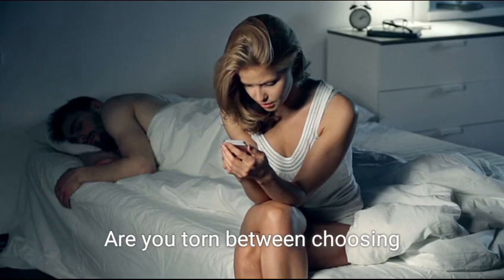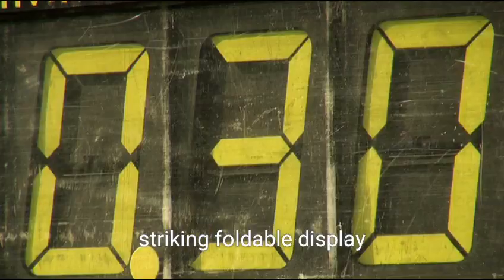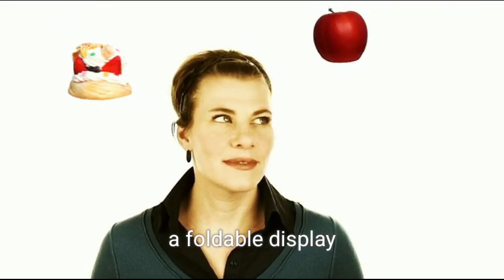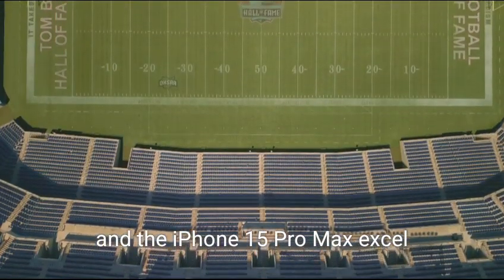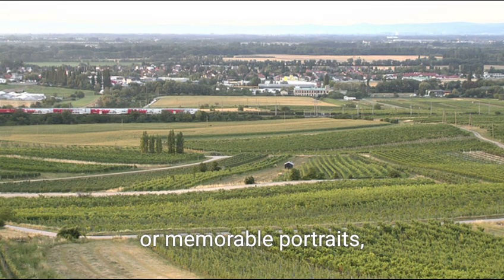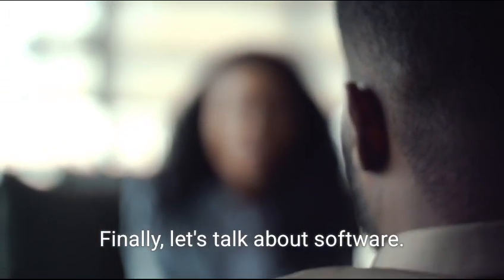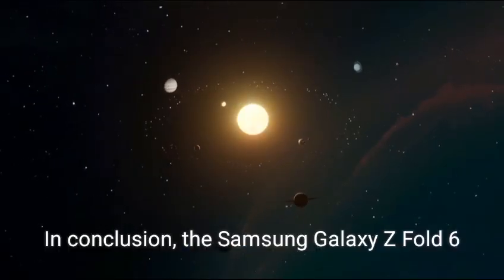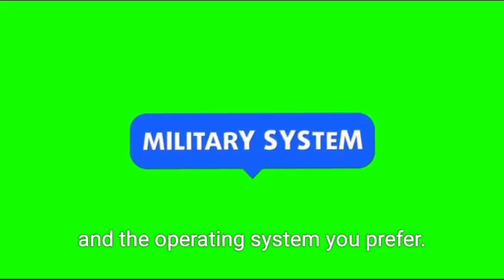Samsung glaxy z fold 6 vs Iphone 15 pro max | iphone vs Samsung phone comparison